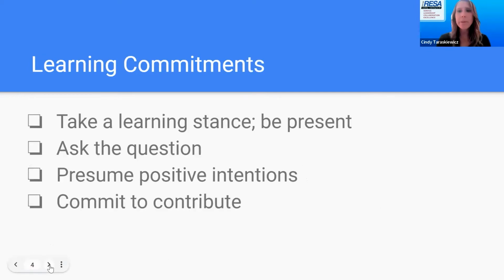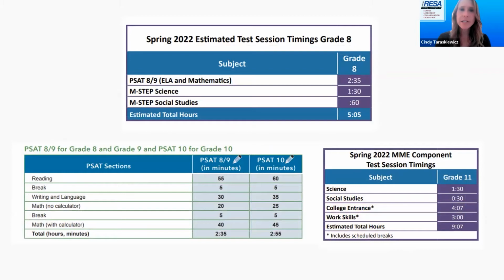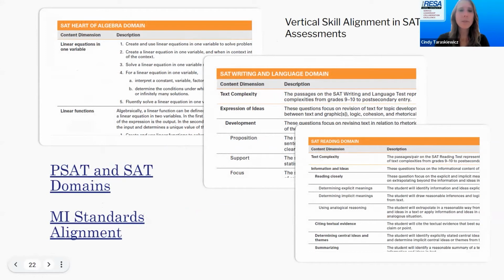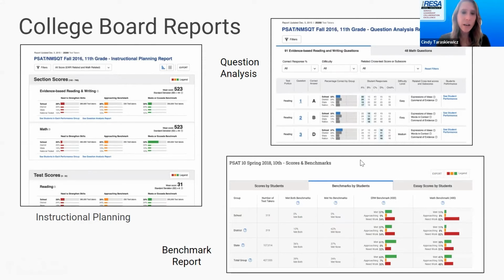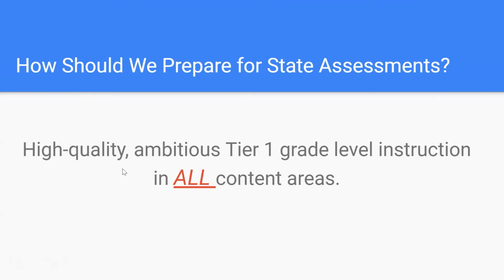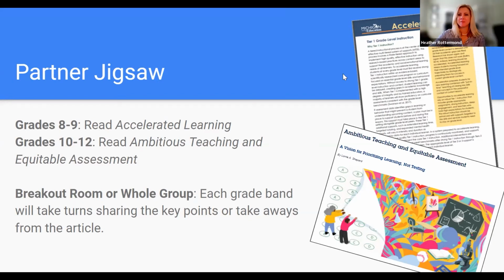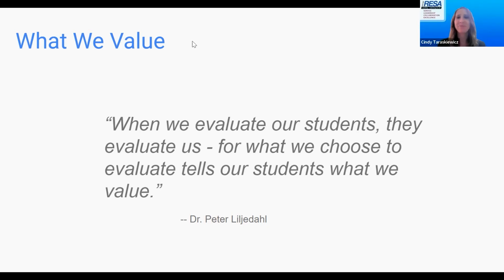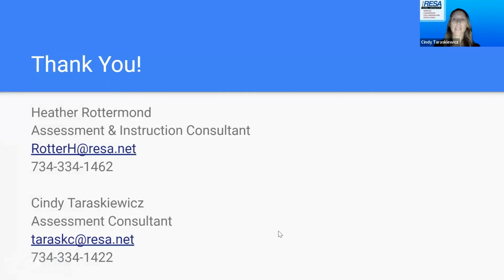State Assessments for Grades 8 12 Teachers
State Assessments for Grades 8-12 Teachers - Focus on PSAT and SAT

Facilitated By: Cindy Taraskiewicz & Heather Rottermond

How do we prepare students for high-stakes State assessments without resorting to test prep? This session will discuss the importance of using a solid curriculum and tier 1 instruction as the foundation to prepare students for State assessments. The session will also review components of PSAT and SAT and resources that can be embedded into that foundation.